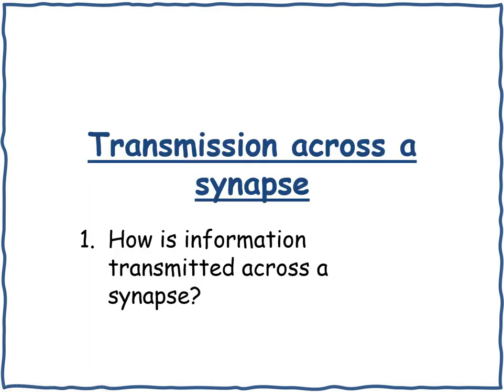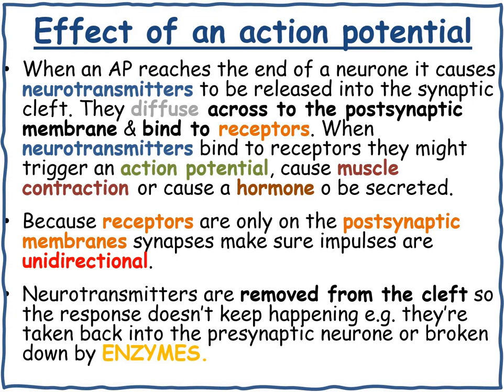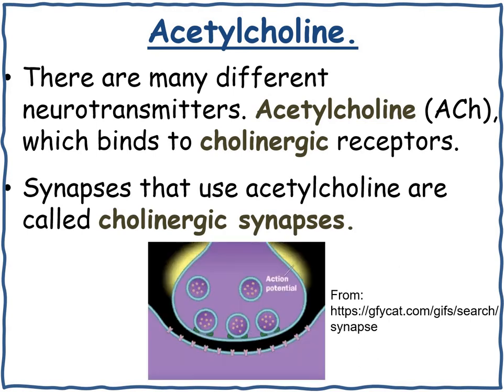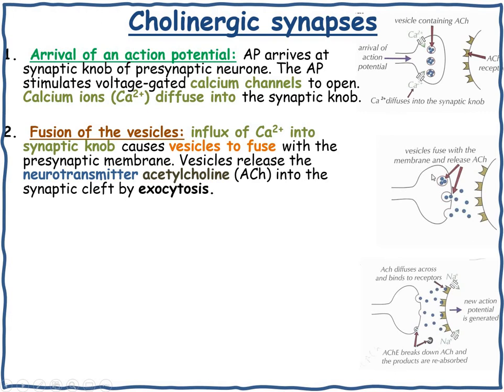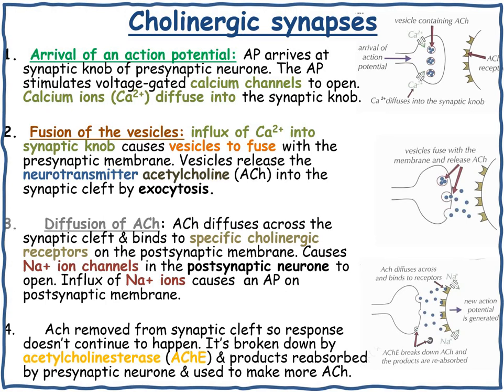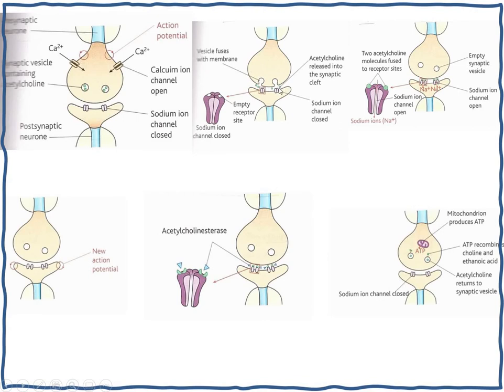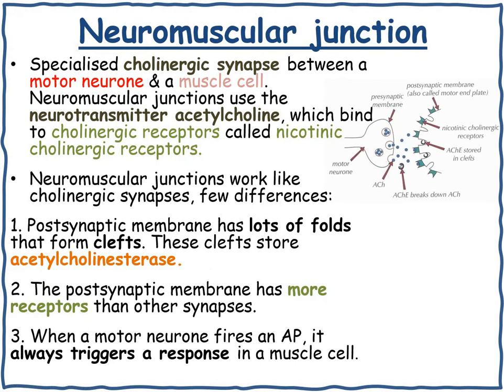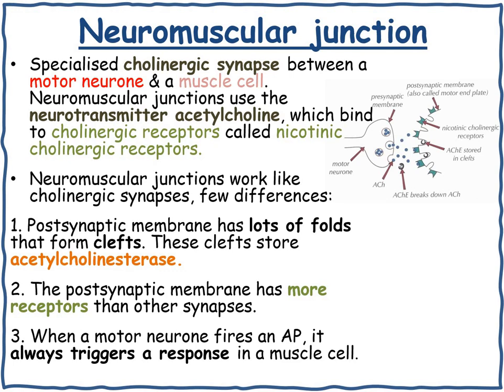Synaptic transmission. A-level.